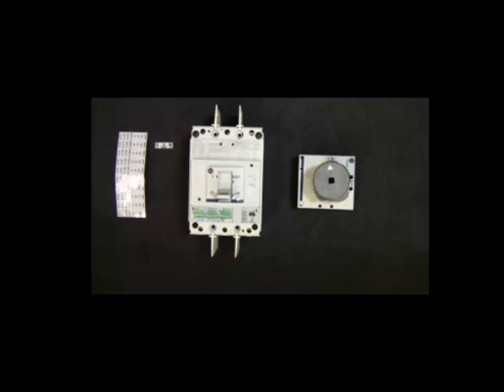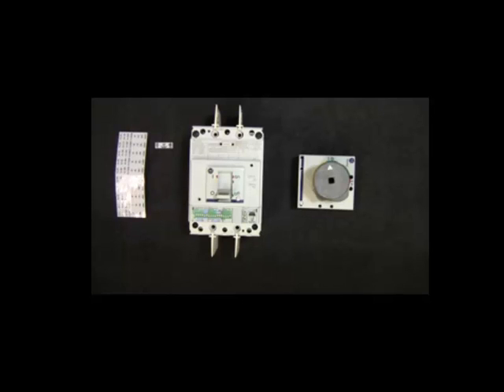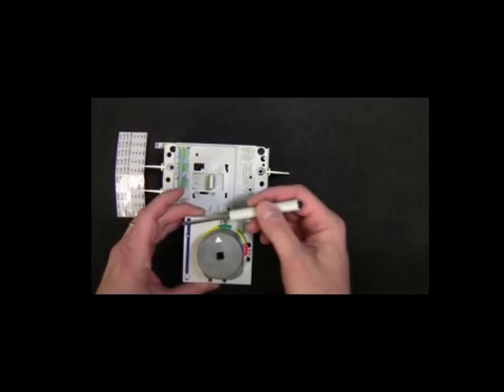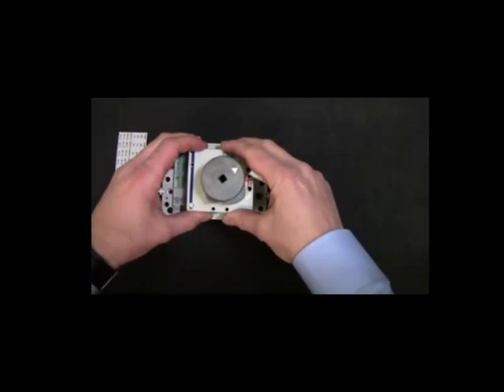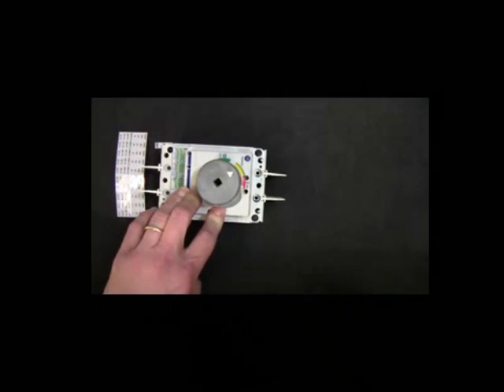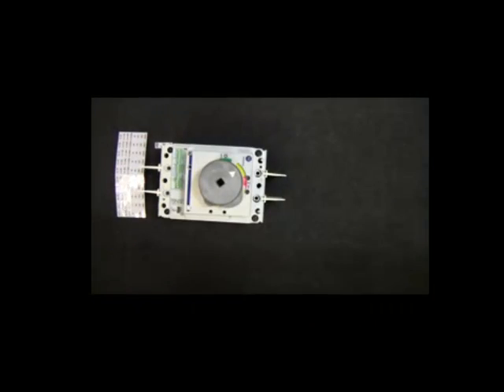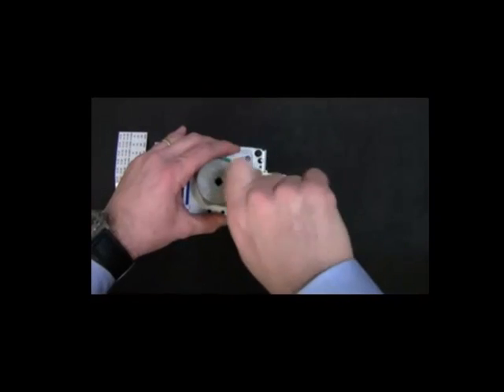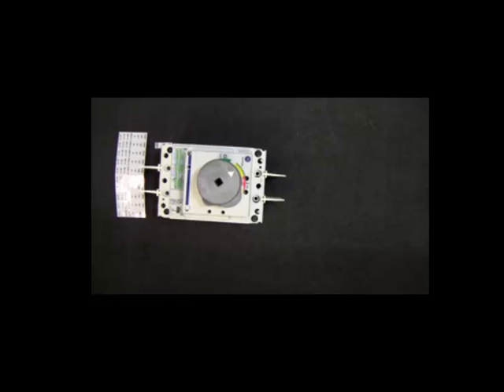Installing a Rotary Operating Mechanism on a Bulletin 140G Molded Case Circuit Breaker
Video tutorial demonstrates step by step instructions to install a rotary operating mechanism on a Bulletin 140G H-, J-Frame Molded Case Circuit Breaker.